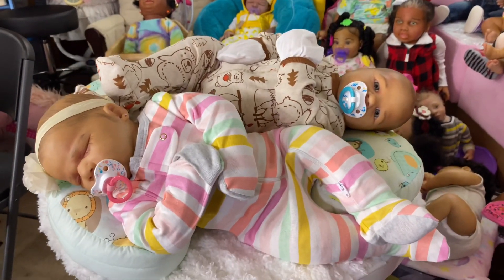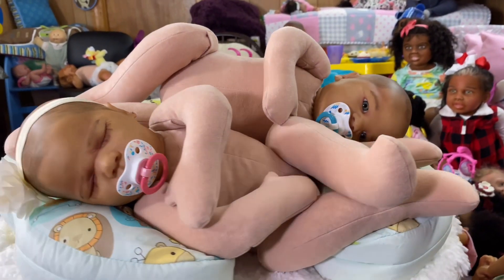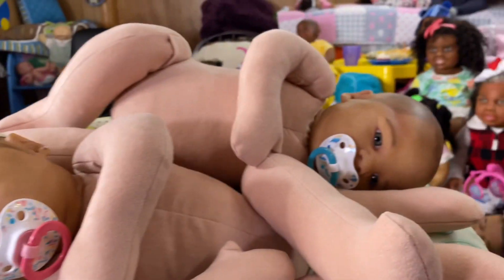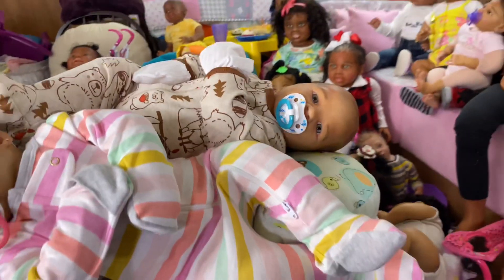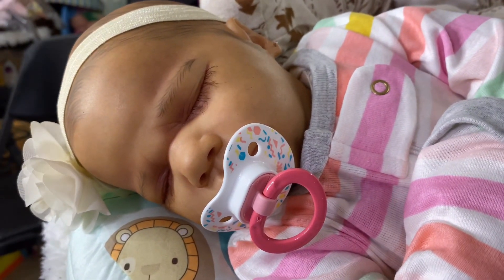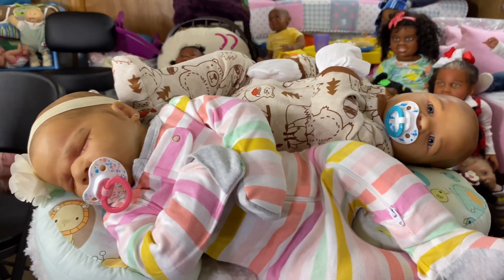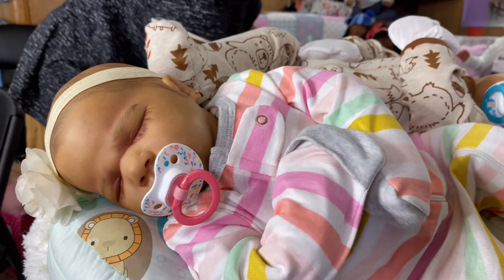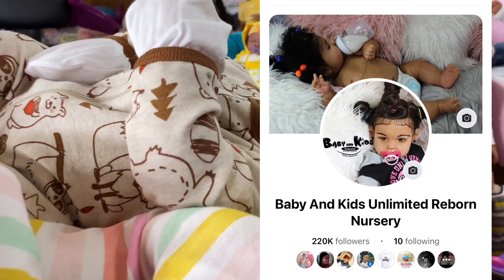Twins Reborn Baby Cuddle baby art doll made from the lavender awake and lavender asleep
Reborn baby twin Cuddle baby art doll made from the lavender awake and lavender asleep